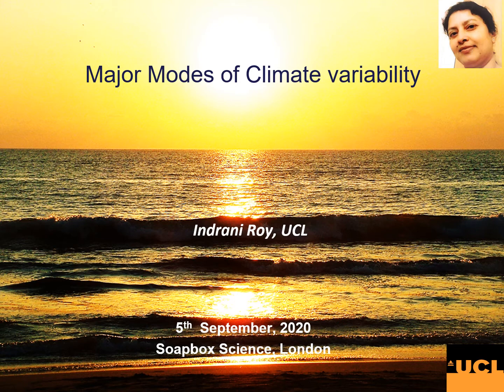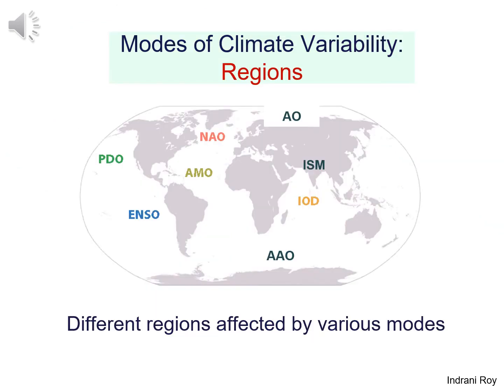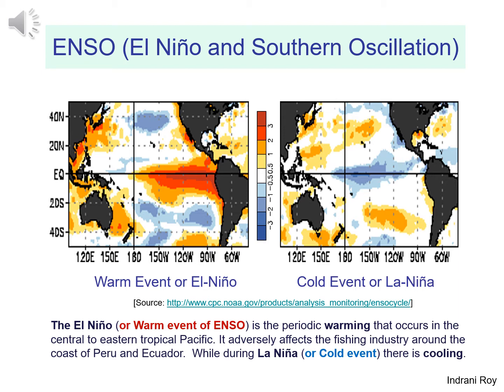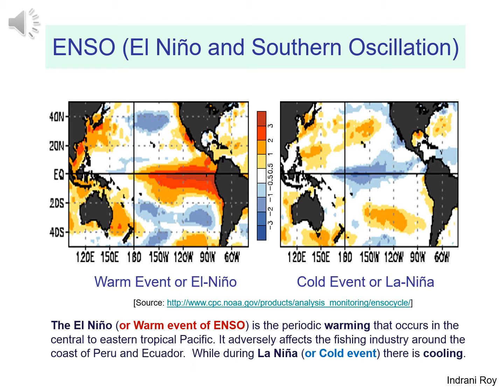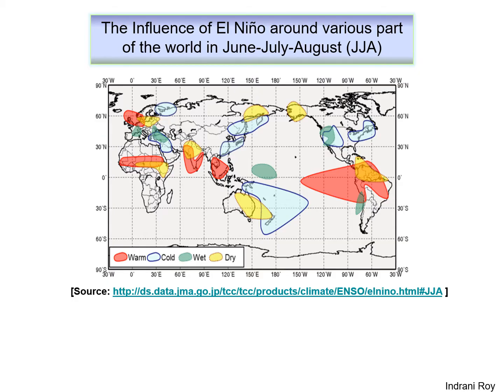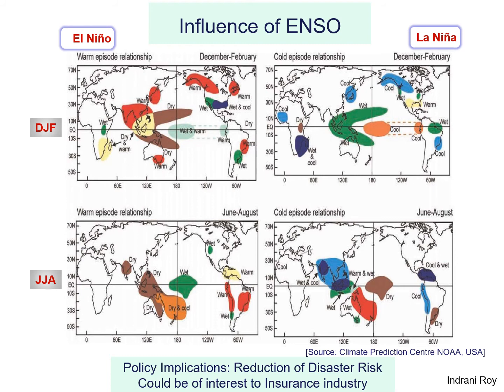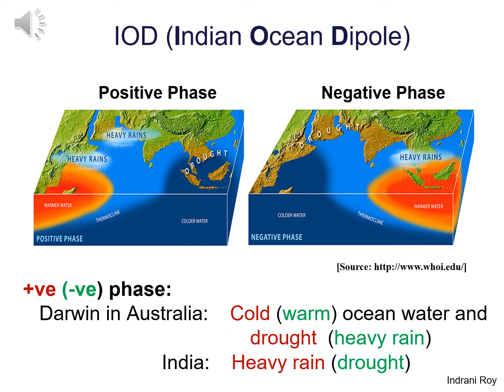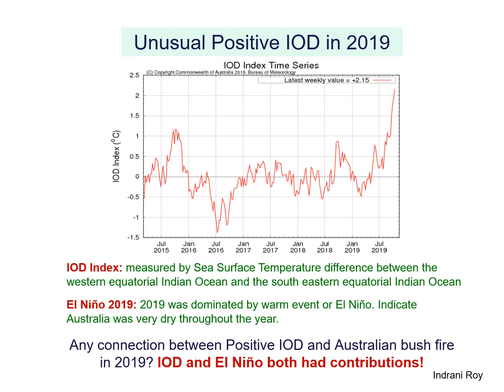Australian Forest Fire-2019: Role of El Nino and Indian Ocean Dipole